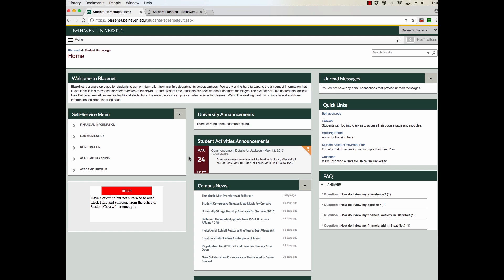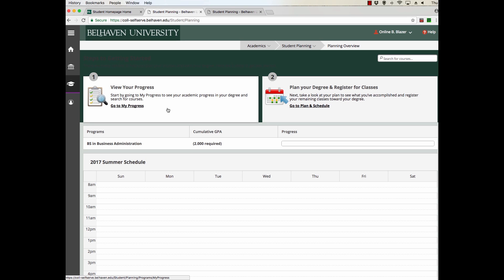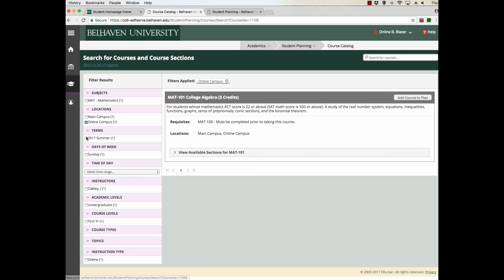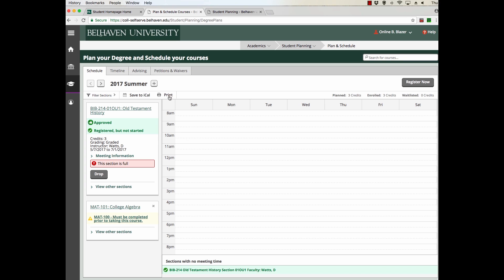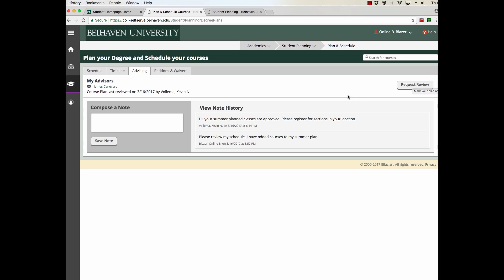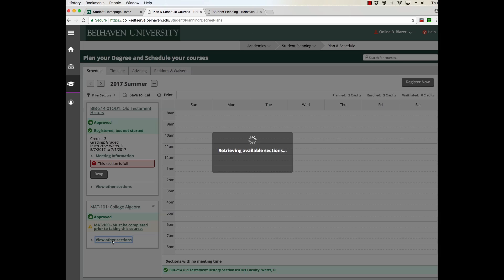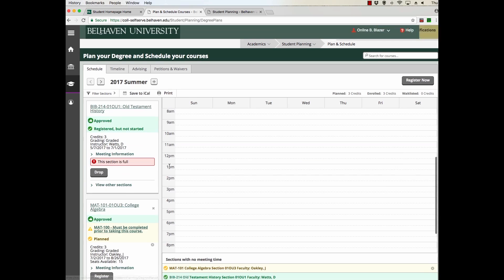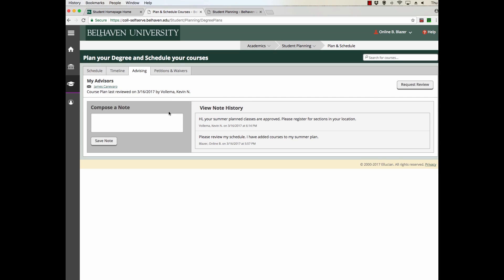Student Planning '17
This video is about Student Planning